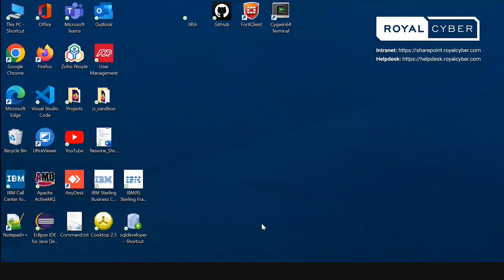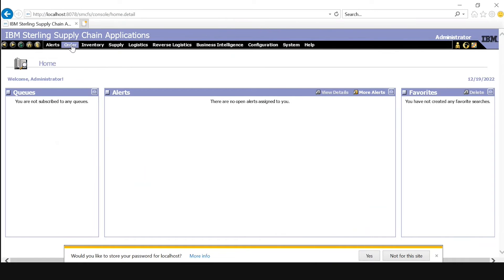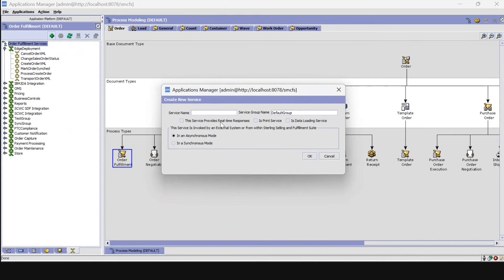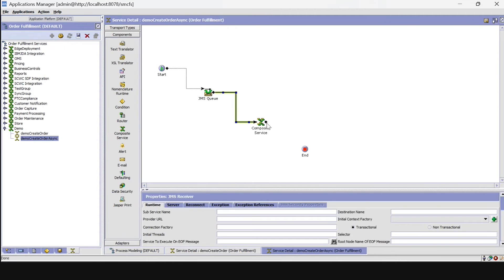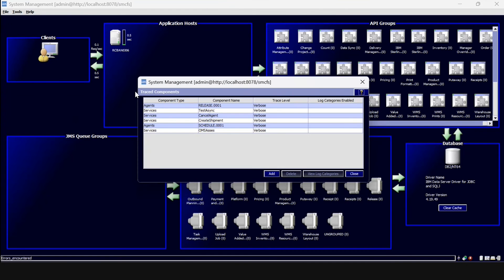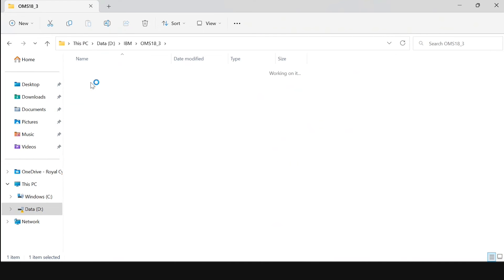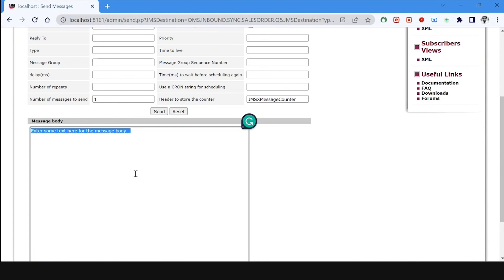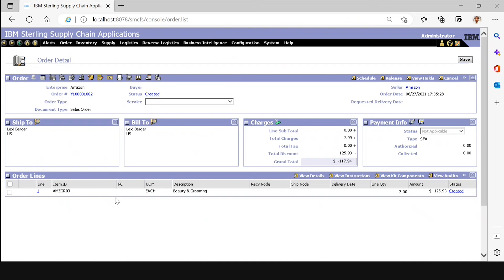IBM Sterling OMS | Order Capture in IBM Sterling OMS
The order capture process includes order creation and order validation. Order can be created using the createOrder API and Integration Server. In this video session, we will guide you on how to create an Order in IBM Sterling OMS using both createOrder API and by setting up an integration Server. In the first part, we use HTTP API Tester to use the createOrder API and send the input XML to successfully create an order. We also demonstrate how we can check whether the order is successfully created or not in Order Console in IBM Sterling Supply Chain Applications. In the second part, we create Synchronous and Asynchronous services in Application Manager and then start the integration server. Then we launch ActiveMQ to send a message queue to our integration server and check in logs whether the order is created or not.